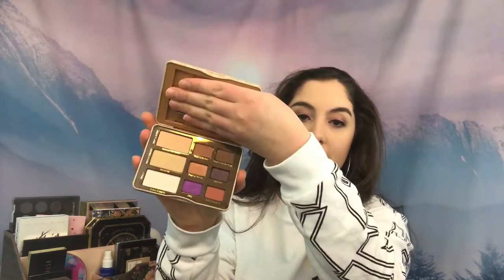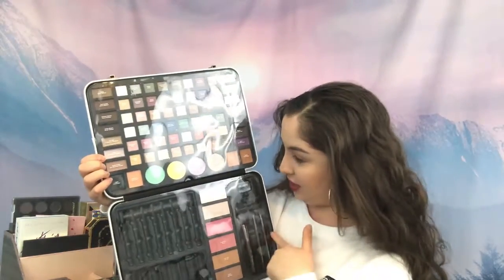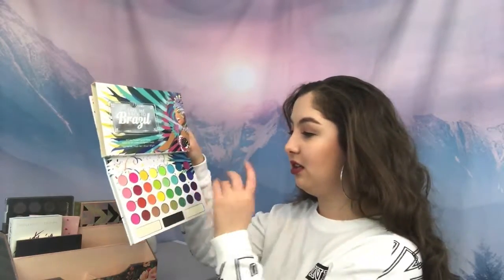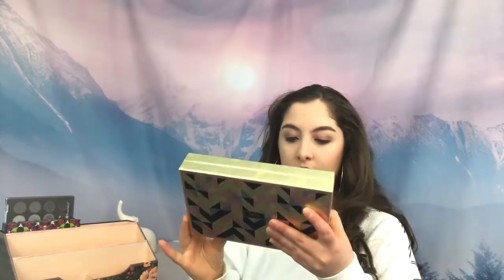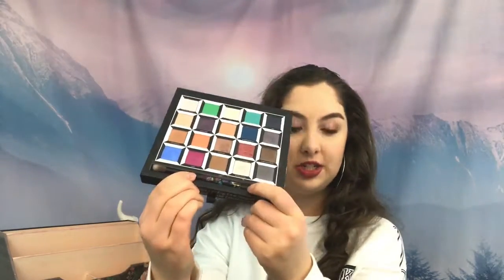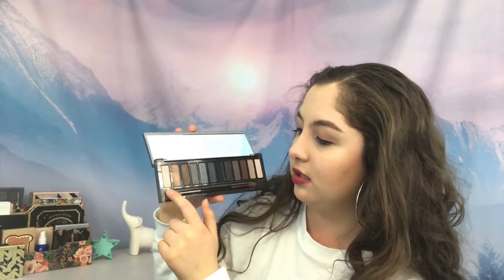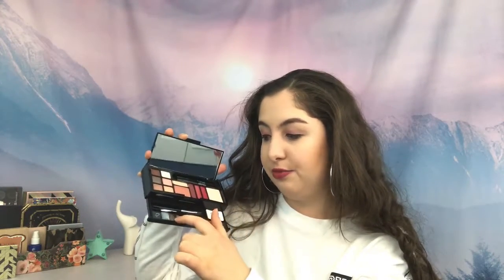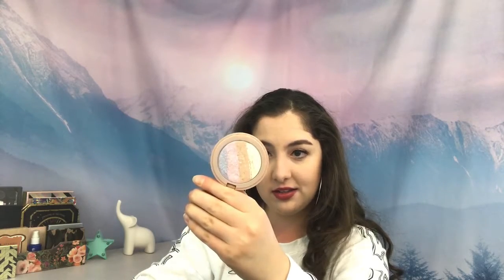My Makeup Collection: Part 1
Here is my Makeup Collection Part 1; this was pre-filmed months ago so I have gotten makeup since then as you have seen with the tarte mermaid makeup on my channel.